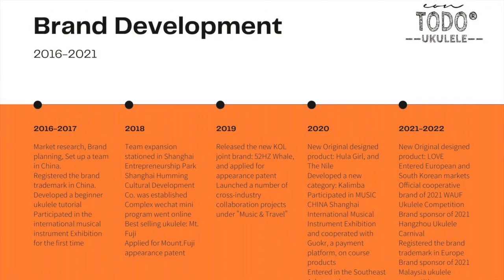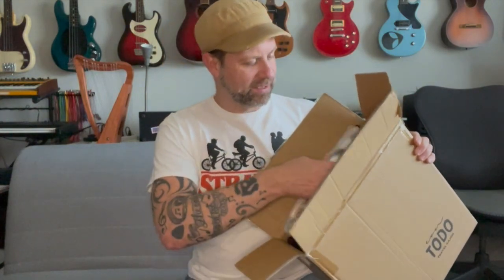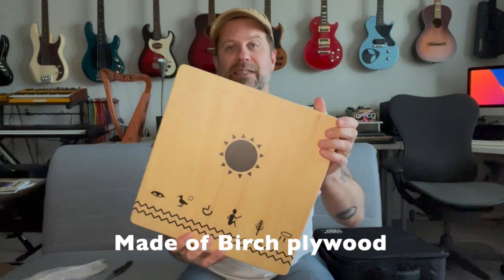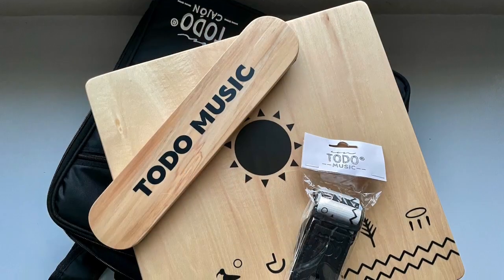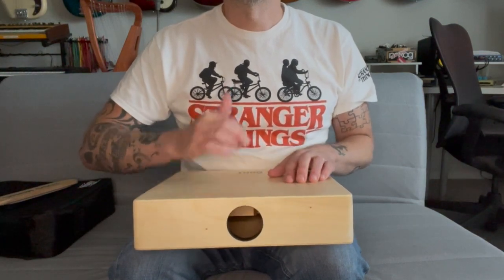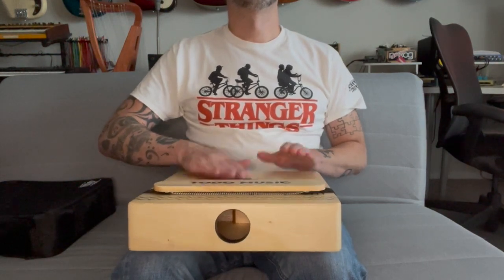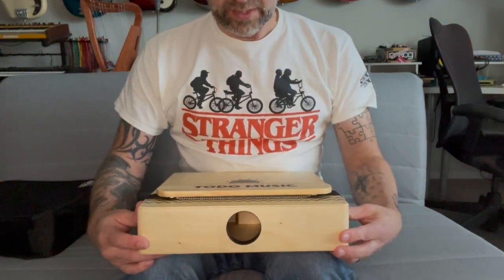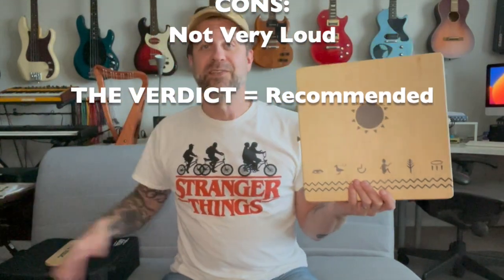TODO Travel Cajon: Unboxing & Demo (Generation 1)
NOTE: I AM NOT A PERCUSSIONIST

I was contacted by the folks at TODO Ukulele. They are expanding into the US Market and their first products will be travel canons. This is one of them (there are 2 styles). In this video, I unbox it, do a few sound samples, and tell my opinion.

Intro - 0:00
Unboxing - 0:44
Specs & Overview - 2:08
Sound Samples - 3:34
Conclusion - 5:40